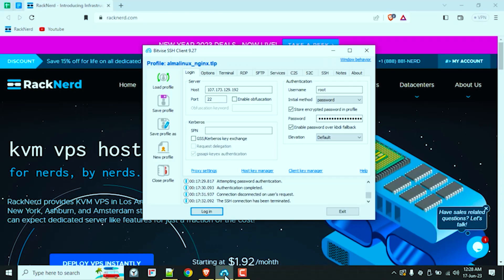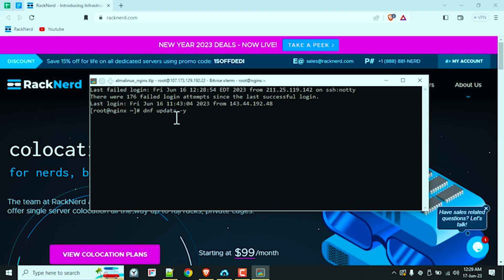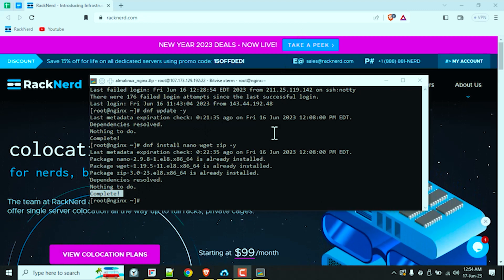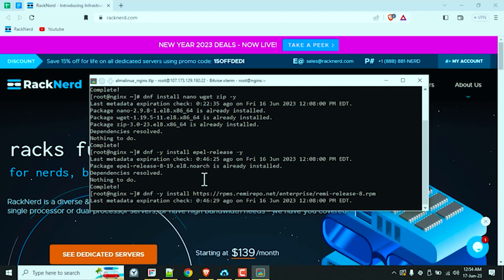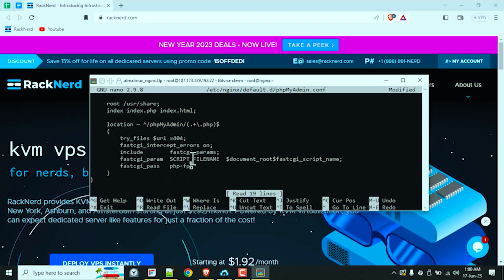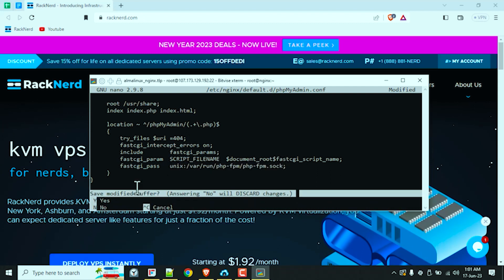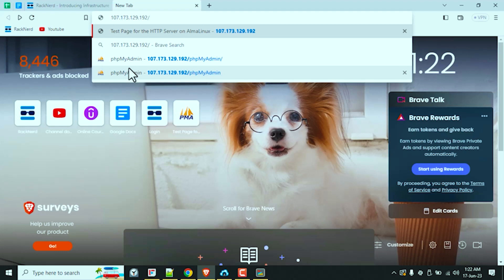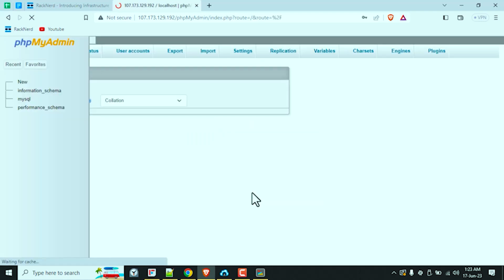✅ How to Install phpMyAdmin with LEMP on AlmaLinux OS 💽💻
Welcome to our video on Installing phpMyAdmin with LEMP on AlmaLinux OS.

If you're looking to manage your MySQL or MariaDB databases with ease, phpMyAdmin is an excellent tool that provides a user-friendly interface. In this step-by-step guide, we will walk you through the installation process on AlmaLinux OS, utilizing the LEMP stack (Linux, Nginx, MySQL/MariaDB, and PHP).

Whether you're a beginner or an experienced user, our tutorial is designed to be easy to follow, ensuring you can set up phpMyAdmin quickly and efficiently.

⏳ Timestamps:
00:00 Intro
00:28 Overview
02:14 Connect to Server
02:32 Update System
02:50 Install Linux tools
03:06 Install Prerequisites
03:48 Install phpMyAdmin
03:54 Backup and Configure
04:21 Fix Common Error
04:43 Restart Services
04:50 Check Status
05:03 Test phpMyAdmin
05:40 Next Steps

### START of phpMyAdmin Installation Commands ###

IMPORTANT: Please refer to the video tutorial for the full guide.

dnf install nano wget zip -y
dnf -y install epel-release -y
dnf --enablerepo=remi install phpMyAdmin -y
cp /etc/nginx/default.d/phpMyAdmin.conf /etc/nginx/default.d/phpMyAdmin.conf.bak
nano /etc/nginx/default.d/phpMyAdmin.conf

Note: Inside the file, replace the line fastcgi_pass   php-fpm; to fastcgi_pass   unix:/var/run/php-fpm/php-fpm.sock;

Once done, hit the CTRL+X+ENTER to exit and when prompted to save the document, press Y to confirm.

chown -R nginx:nginx /var/lib/php/session
chmod -R 0700 /var/lib/php/session
systemctl restart {nginx,php-fpm}
systemctl status {nginx,php-fpm}

### END of phpMyAdmin Installation Commands ###

Moving forward...

☐ Liked?
☐ Shared?